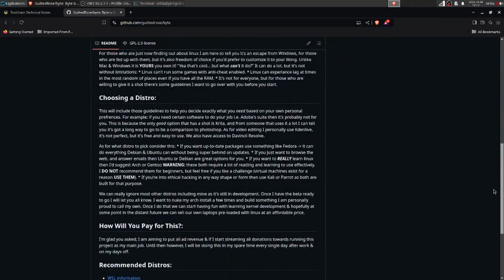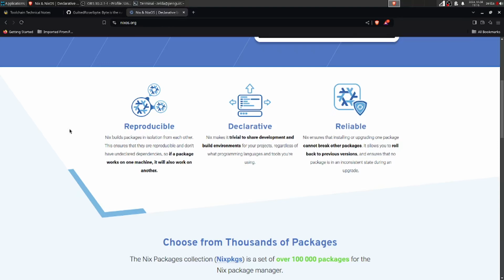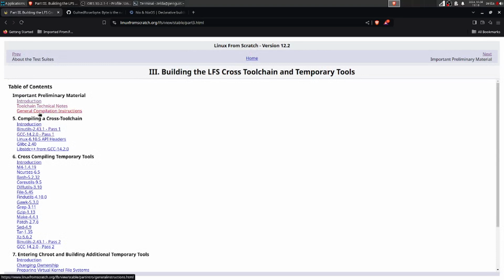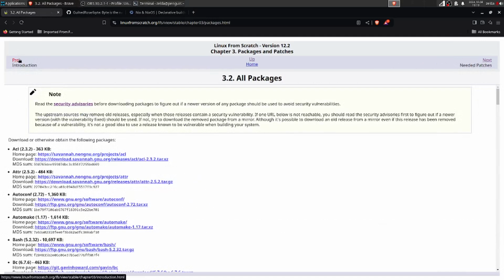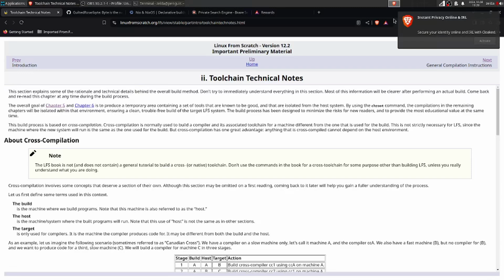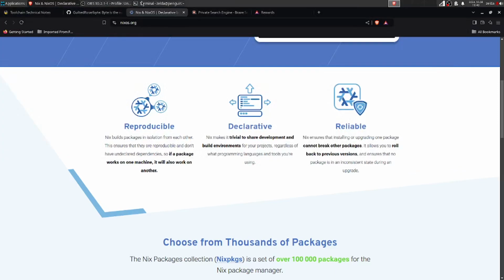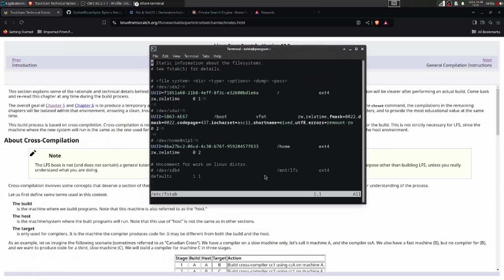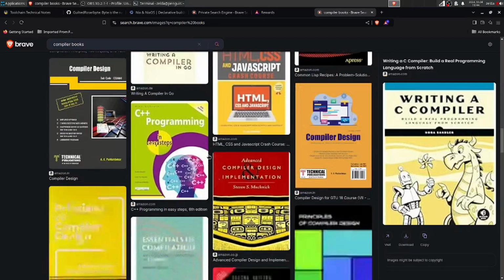Byte (Linux Distro) | Dev Vlog | EP: 1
This is the second video of my passion project. All my development vlogs and such will revolve around this to some degree. It isn't a tutorial, but I do plan to make a few in the future (like how to switch to a custom kernel for those that would like to). For the purposes of this video I talk about a few key features I would like to add to make this distro unique. I highlight some of the key features that Nix fixes as a package manager, and briefly touch on making a custom C compiler.

My github link will be in all the videos. After this first step is completed I will go over additional projects and such as well what's included in the package manager. (As you all saw I am only on chapter 2 of LFS so it's a good deal away).